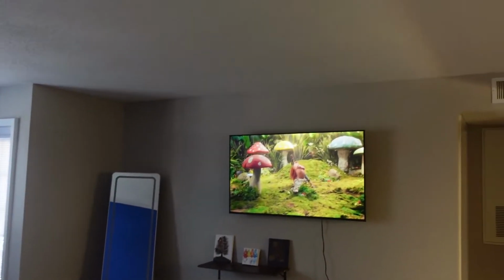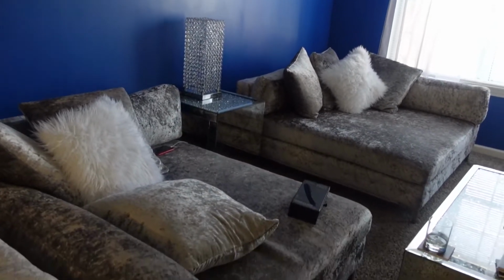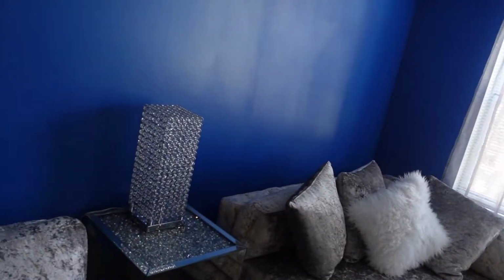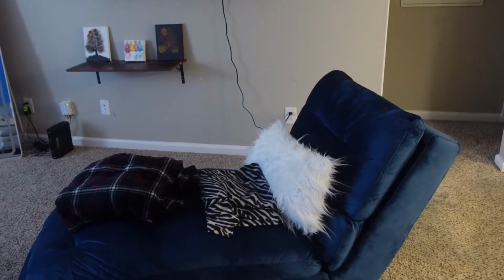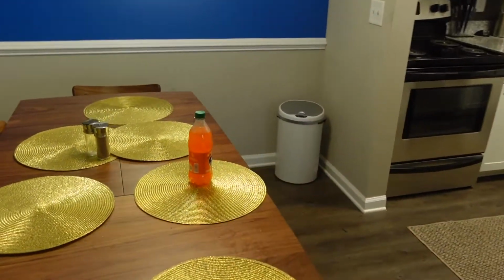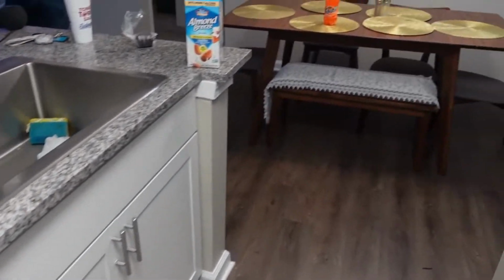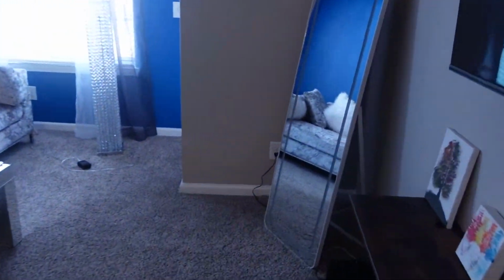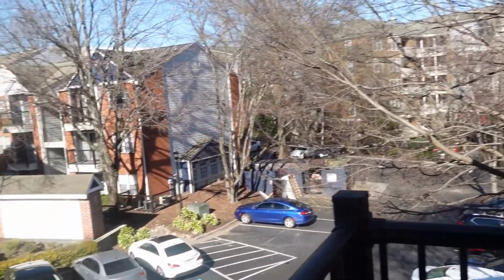BUCKHEAD AIRBNB TOUR| ATLANTA VLOG| SIMONE NICOLE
♡ RELATED LINKS ♡